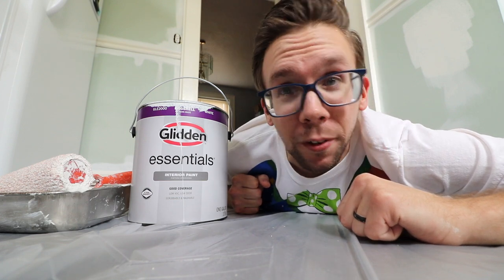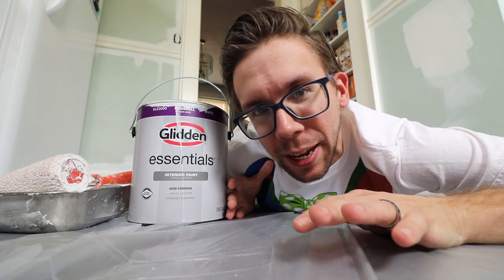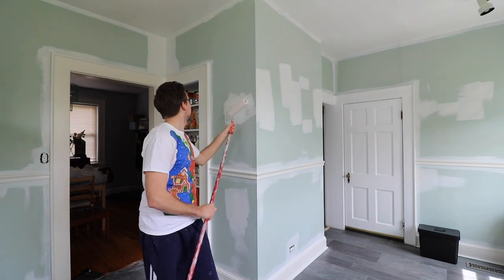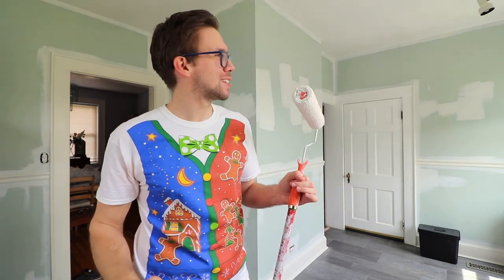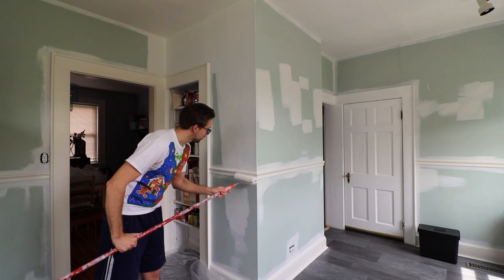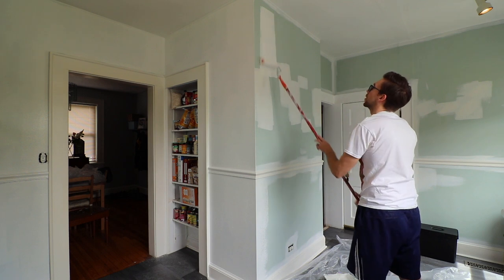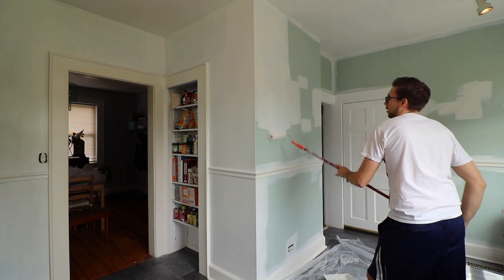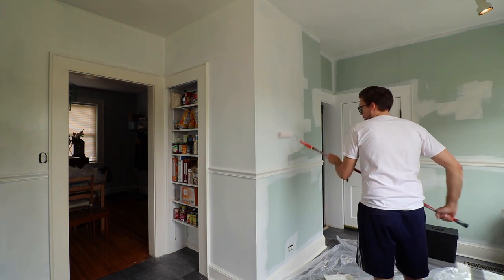Trying out Glidden Essentials Paint with Twizzler Pull and Peels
Is Glidden Essentials Paint barely paint? Yes, but it worked soooo I guess that makes it paint by definition. Also I tell a story!